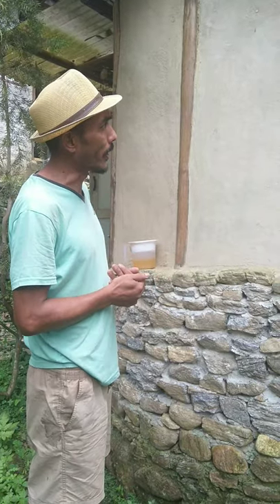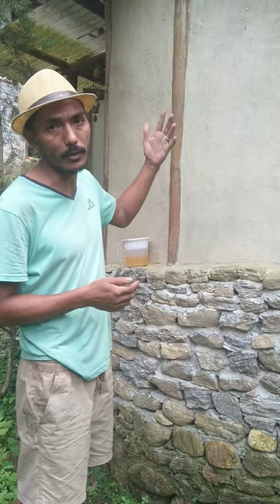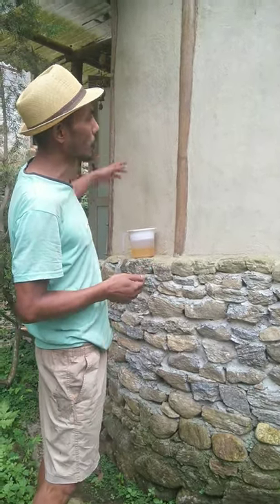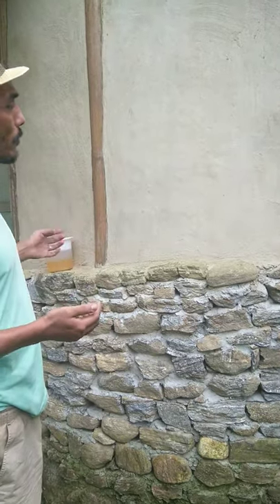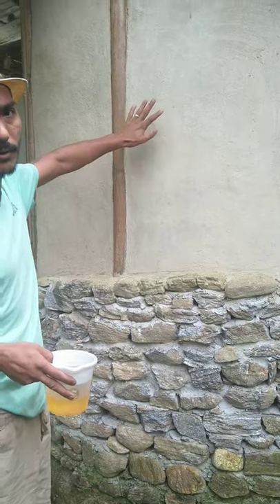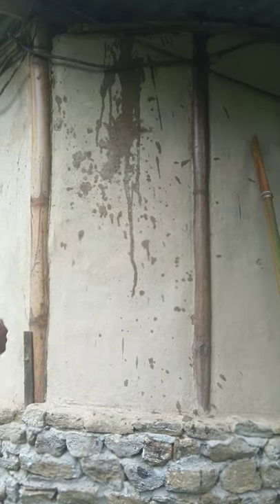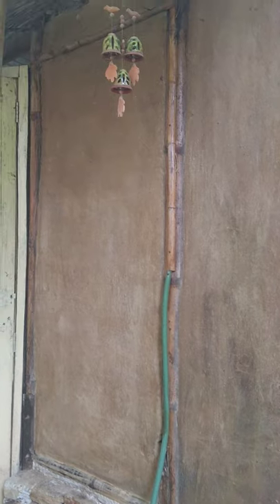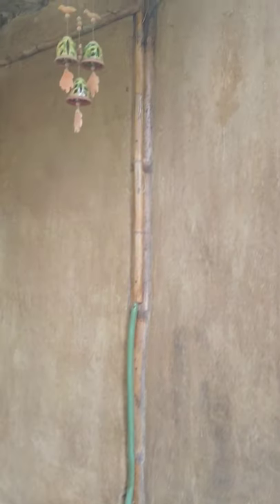How to Waterproof Earthen Walls without using Linseed Oil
Don't get us wrong...linseed oil is great and we use it extensively!

This is an option for:

- when you can't source linseed oil (Alsi in Nepali) readily
- or the weather is wet & humid like now because raw linseed oil can take a long time to dry
- and most importantly, budget is low 😀

It works just as fine on bare earthen walls (as demonstrated) and on lime plasters.

*Do note that the sheen is better on lime plastered walls.

Hope this is helpful one way or the other. If you need more information, send us your queries over DM or Whatsapp. We're always happy to help❤️